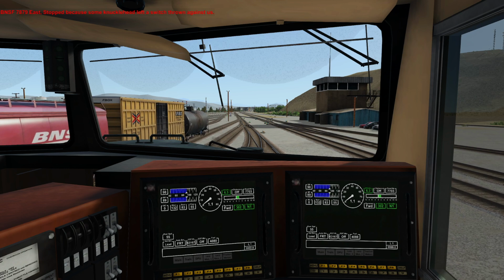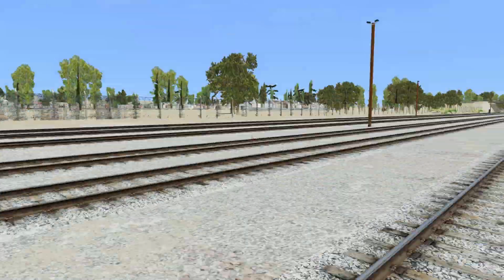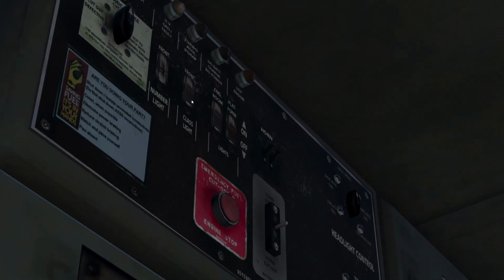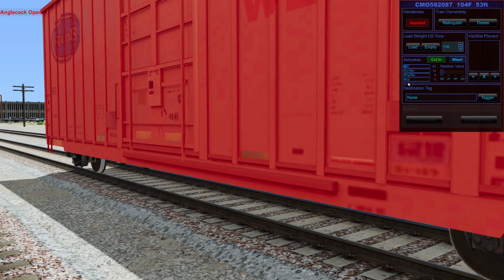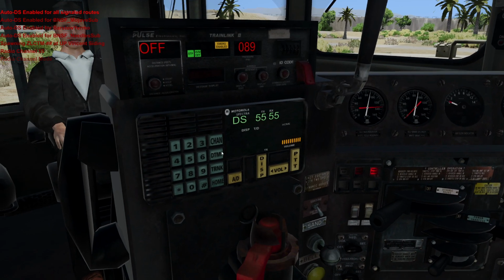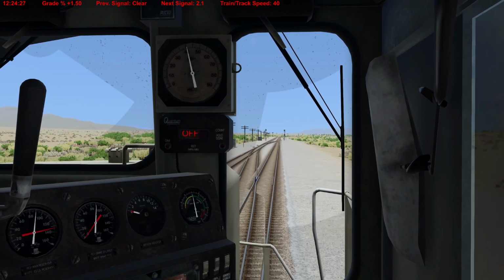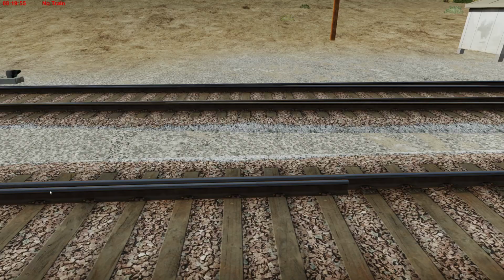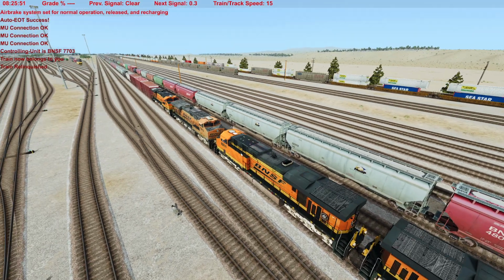Train Simulator World by Run8 Overview - Is this the sim for you?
In this video, we show you all about Run8, the very highly detailed rail sim and comment on whether or not it is something that you might be interested in.